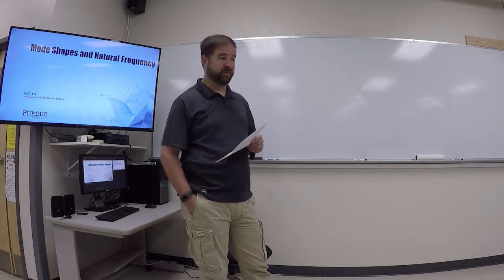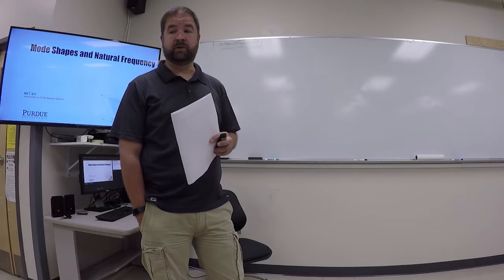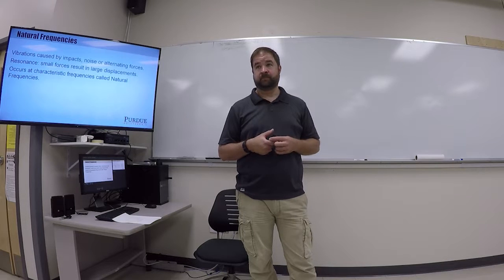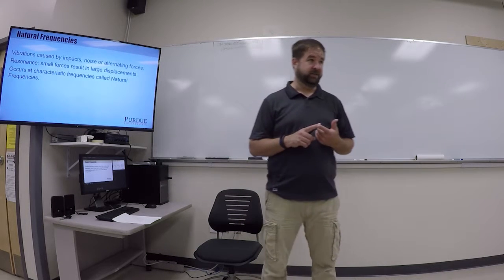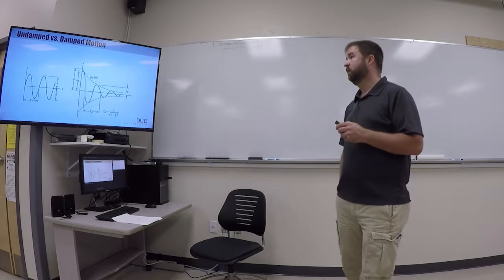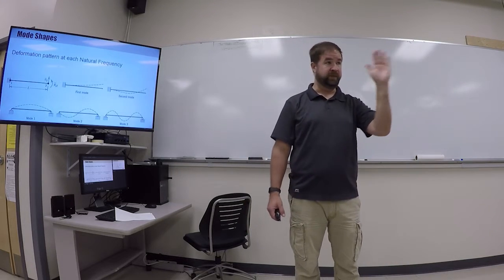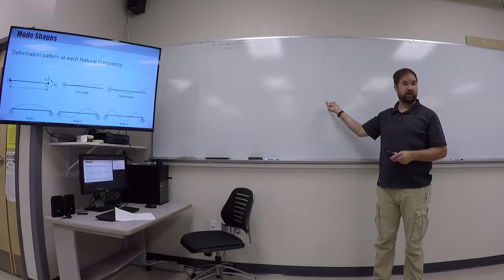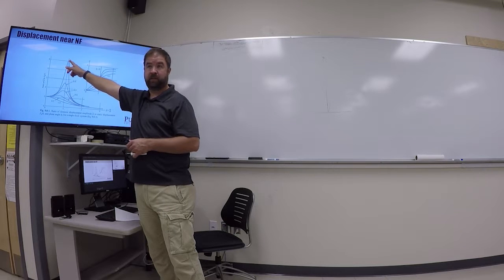MET 411 Natural Frequency and Mode Shape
Discussion of using Finite Element Method to determine a structure's natural frequency and mode shapes.